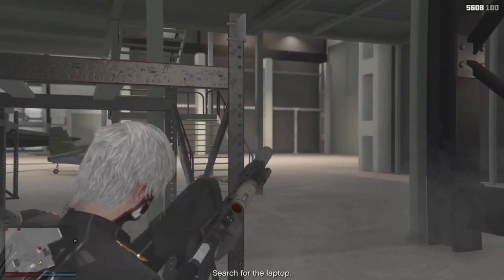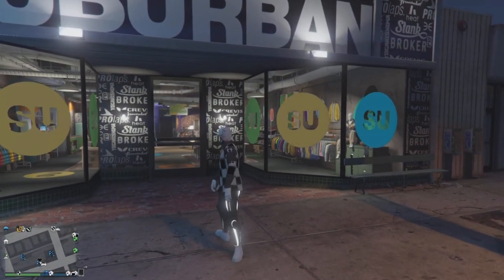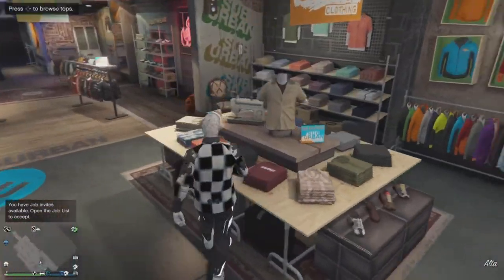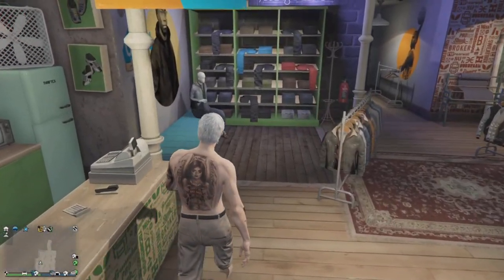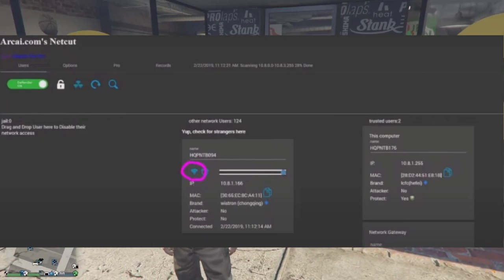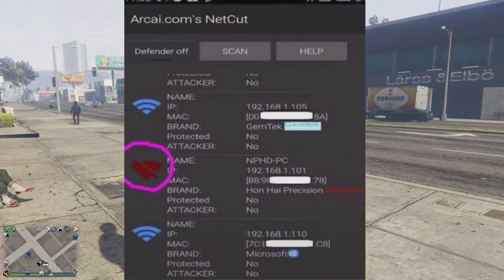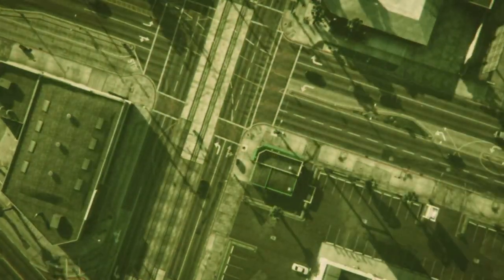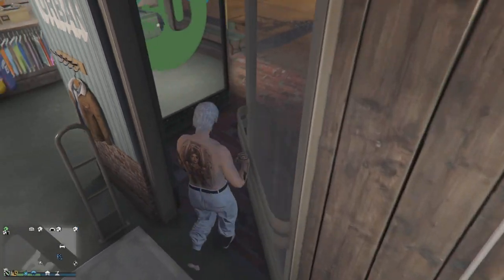GTA V Online: How To Get White Joggers (2 Console Method/ BEFF)